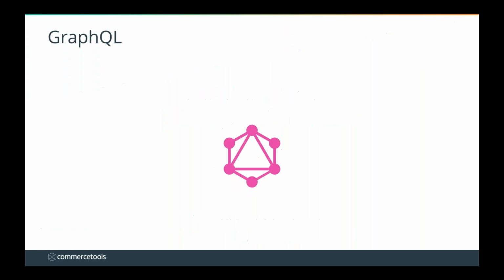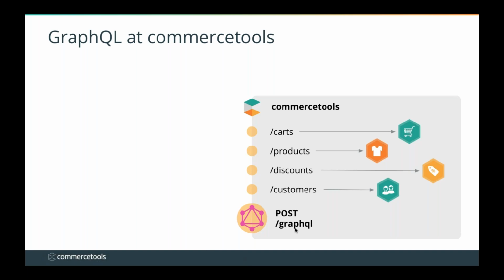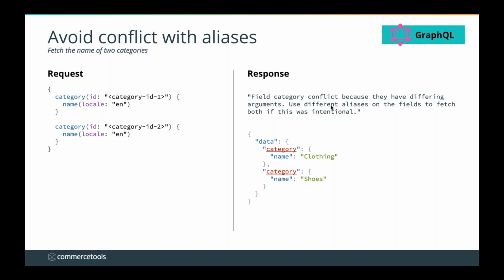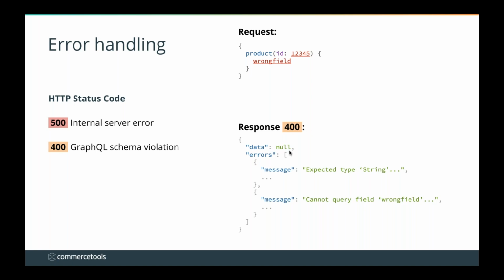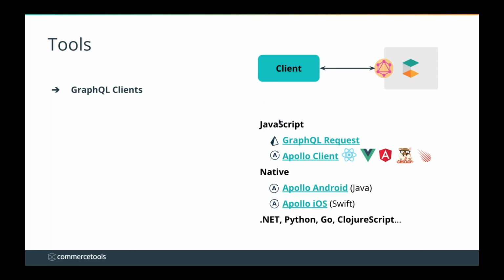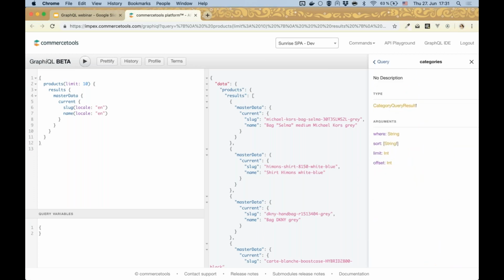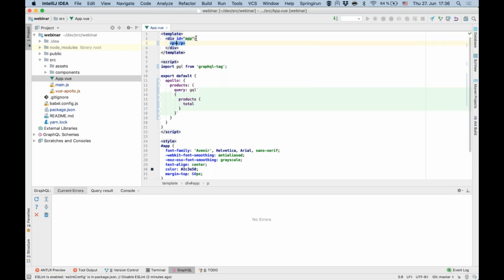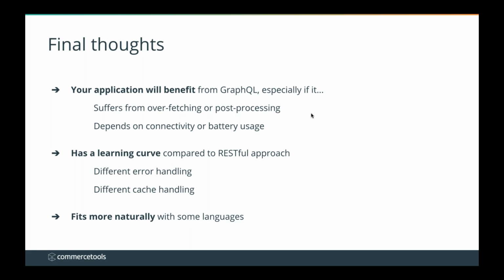WEBINAR: GraphQL in commercetools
Is your frontend struggling to fetch and process thousands of JSON lines on every request, even though you only end up using a couple of fields?

In this webinar we’ll explain the benefits of our GraphQL endpoint and how to build a lightning fast frontend powered by commercetools.